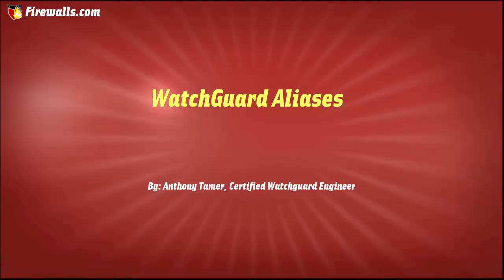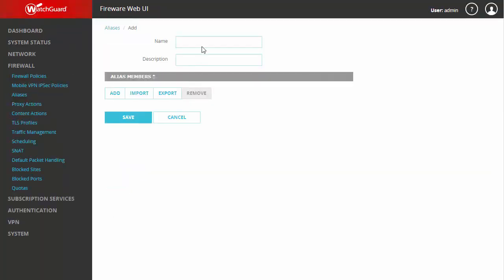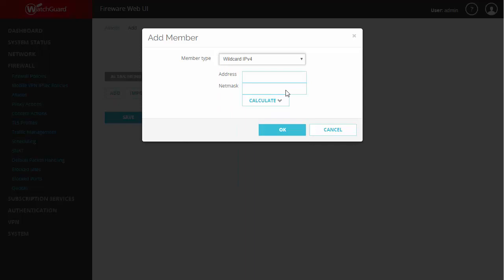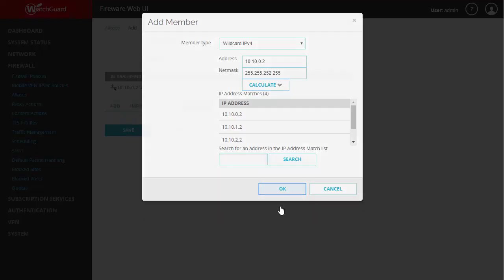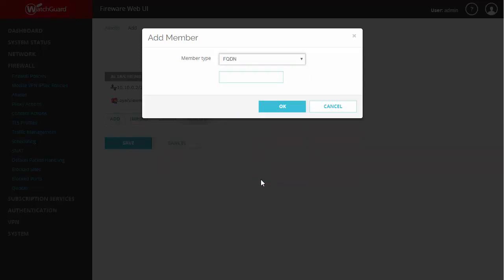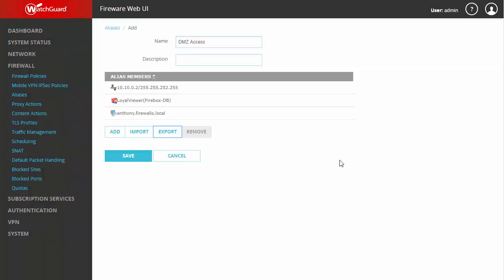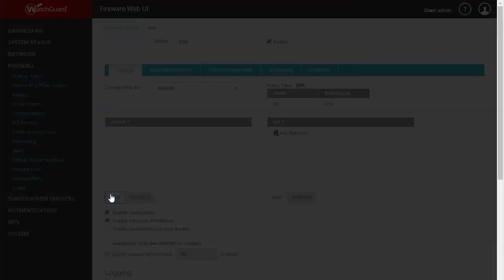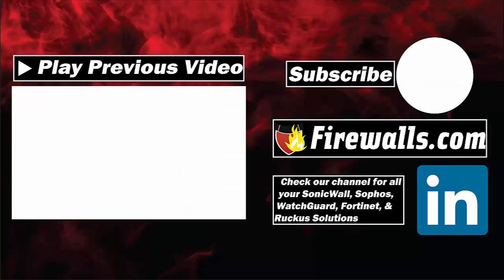WatchGuard Wednesday: How to Configure Aliases on a WatchGuard Firebox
Happy WatchGuard Wednesday! This week, Tamer teaches you how to setup aliases on a WatchGuard Firebox next gen firewall. Alias is a method of grouping objects, hosts, or users with specified aliases and descriptions.